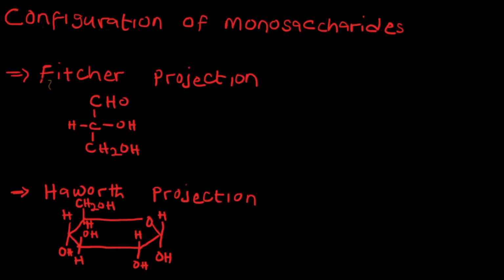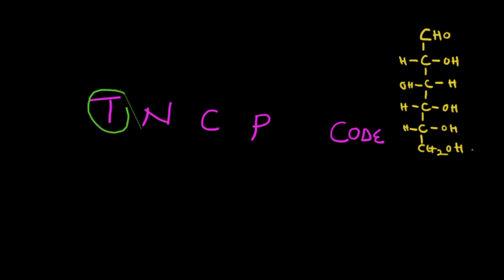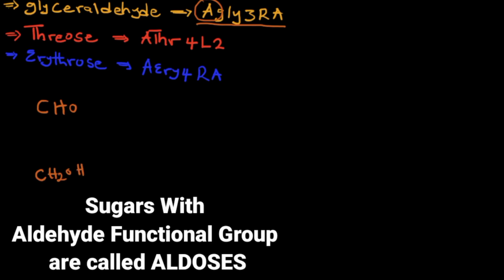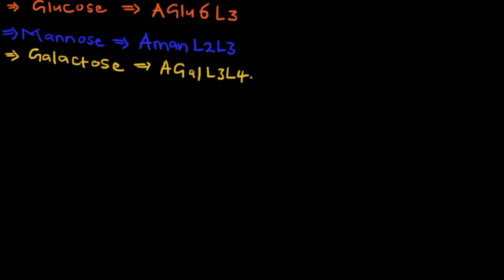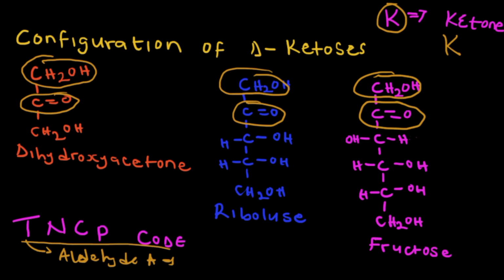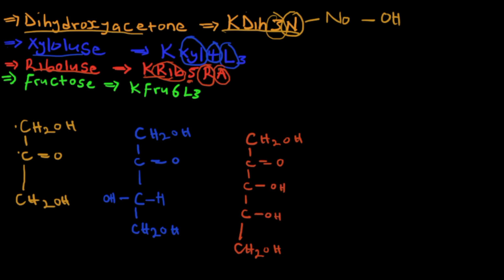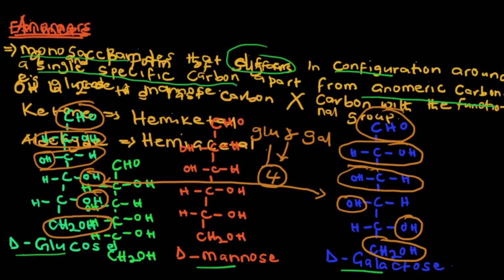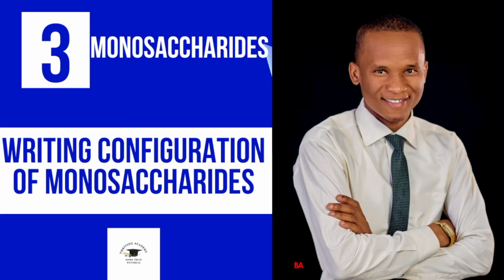Writing The Configuration of Monosaccharides Using the Fitcher Projection.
In this video, we created the TNCP code to help guide you on writing the configuration of Sugars using the Harworth Projection.